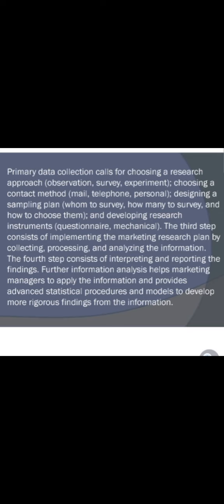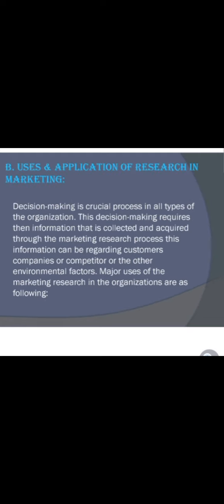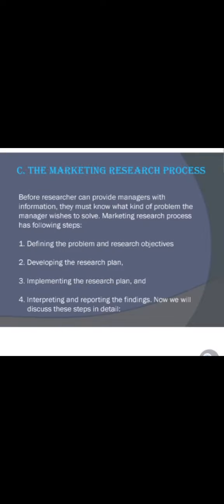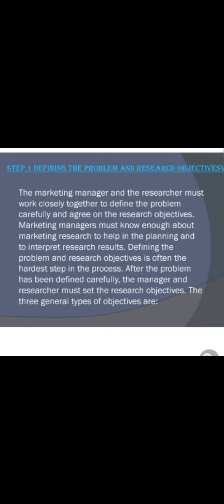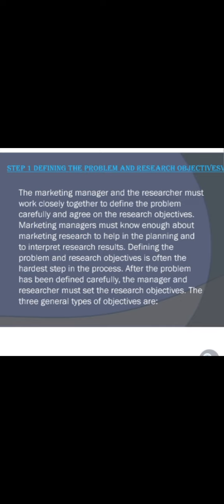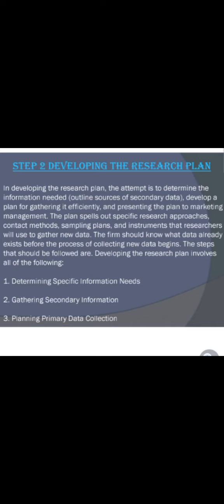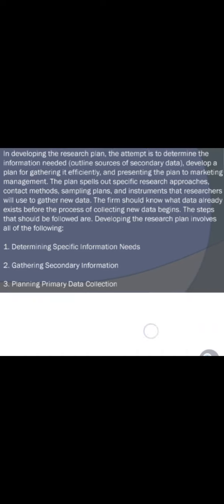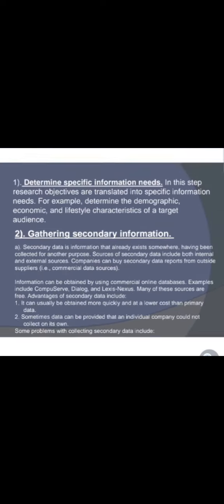principal of marketing